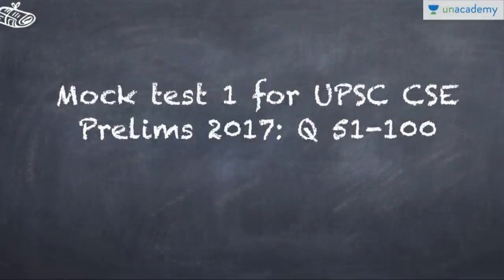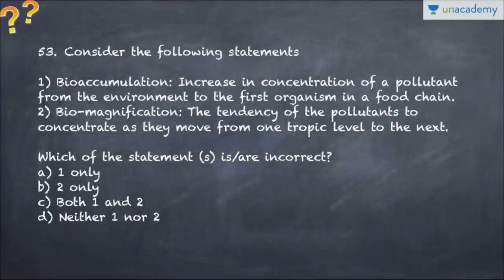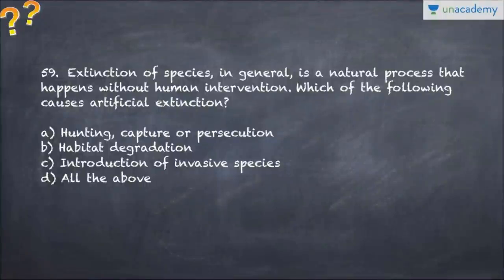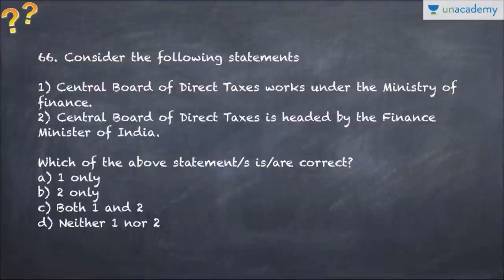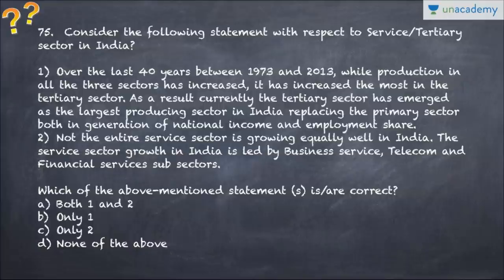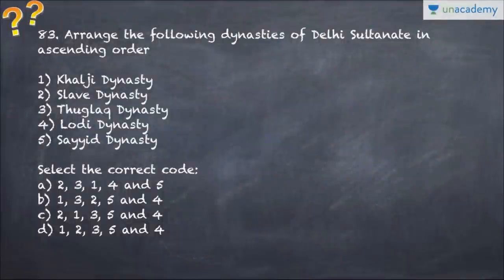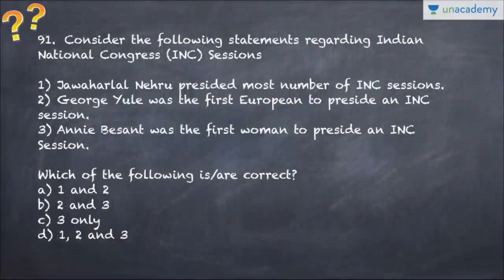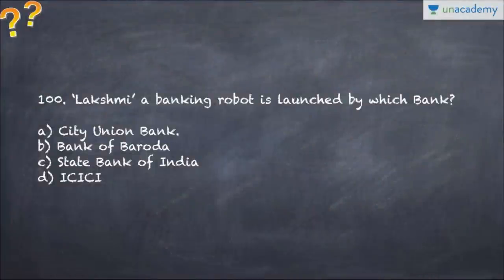Questions 51-100: Mock Test for UPSC CSE Prelims 2017 by Roman Saini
Through this lesson, Roman gives 50 questions for the aspirants to practice. Aspirants can post answers in the comment section. The aspirant who answers all of them correctly will be eligible to win a surprise gift. Make use of this free mock test series and spread the word so that it will help others too.